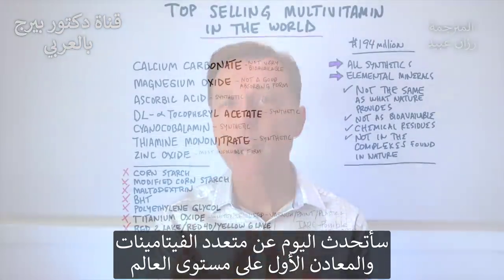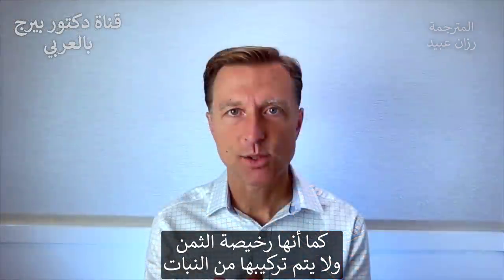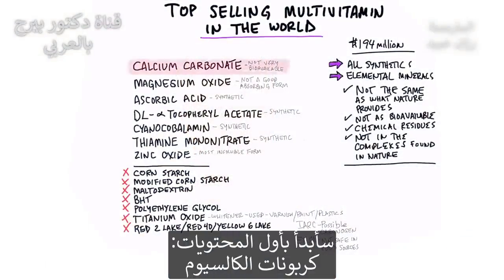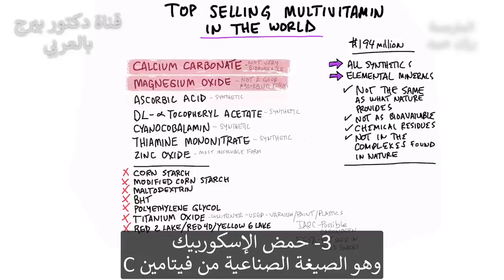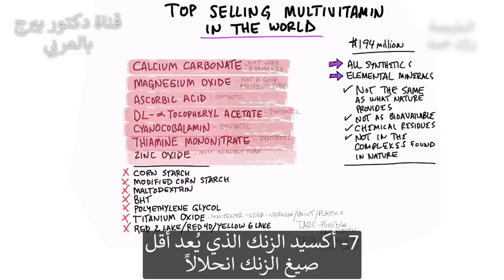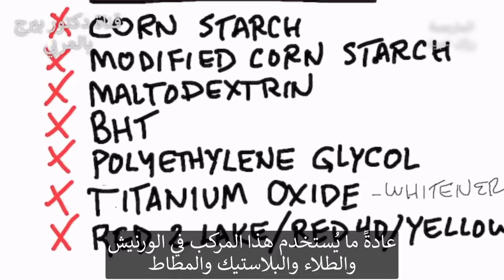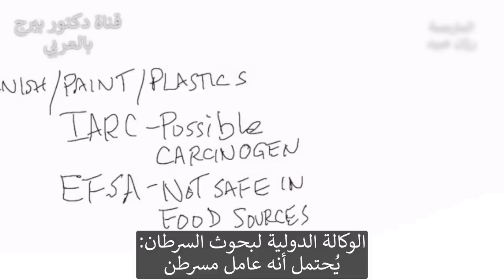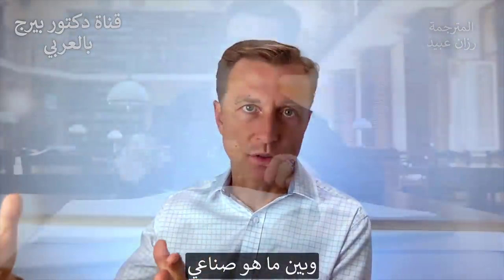المكمل الغذائي الأكثر مبيعاً في العالم | معلومات صادمة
سنتحدث عن أكثر مكمل فيتامينات مبيعًا في العالم سأخبركم معلومات صادمة عنه
يستخدمون في الغالب المعادن الأولية في هذه الفيتامينات ، والتي لا تمتص جيدًا في الجسم ، وهي رخيصة جدًا ولا يتم الحصول عليها من النباتات.
كما أن الفيتامينات الاصطناعية ليست بنفس شكل الفيتامينات أو المعادن التي تأتي من الطبيعة ، ولن يتم امتصاصها جيدًا في الجسم.
ما هو حقًا في الفيتامينات الأكثر مبيعًا في العالم:
 • كربونات الكالسيوم (غير متوفر بيولوجيًا جدًا)
 • أكسيد المغنيسيوم (ليس شكلاً جيدًا للامتصاص)
 • حمض الأسكوربيك (اصطناعي)
 • أسيتات Dl-alpha tocopheryl (الاصطناعية)
 • سيانوكوبالامين (اصطناعي)
 • أحادي نترات الثيامين (اصطناعي)
 • أكسيد الزنك (معظم الأشكال غير القابلة للذوبان)
المكونات الأخرى في الفيتامينات المتعددة الأكثر مبيعًا في العالم:
 • نشا الذرة
 • تعديل نشا الذرة
 • مالتوديكسترين
 • BHT (مادة حافظة)
 • البولي ايثيلين جلايكول
 • أكسيد التيتانيوم (مبيض - يستخدم في الورنيش والطلاء والبلاستيك ، ويعتبر مادة مسرطنة محتملة من قبل IARC وغير آمن في مصادر الغذاء من قبل الهيئة الأوروبية لسلامة الأغذية)
 • أحمر 2 بحيرة / أحمر 40 / أصفر 6 بحيرة
في رأيي ، هذا المنتج متعدد الفيتامينات ليس حتى فيتامينات متعددة حقيقية. إنه شيء مصطنع يشبه الفيتامينات.
تحتوي منتجاتي على فيتامينات ومعادن تأتي من مصادر غذائية فعلية مثل البروكلي والطماطم وفطر شيتاكي. تختلف التركيبات كثيرًا عن فيتامين من مصدر غذائي. تأتي الفيتامينات من الطبيعة في مجمعات ولا تحتوي على بقايا كيميائية.
عند شراء فيتامين ، اقرأ الملصق ، بما في ذلك المكونات. إذا لم تتمكن من نطق الكلمات في قائمة المكونات ، فمن المحتمل أنها اصطناعية.
تابعنا على فيسبوك:ArabicDrBerg
وانستجرام: drberg.ar

شكراً للمشاهدة!